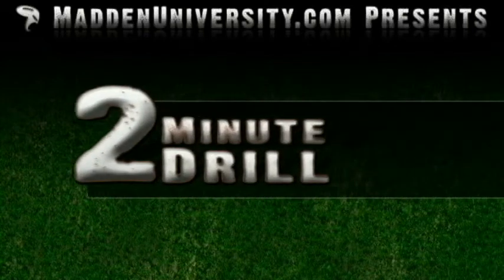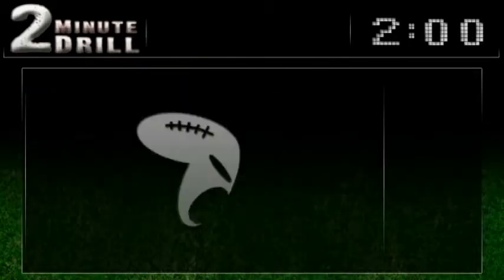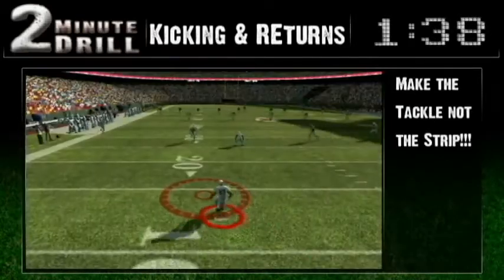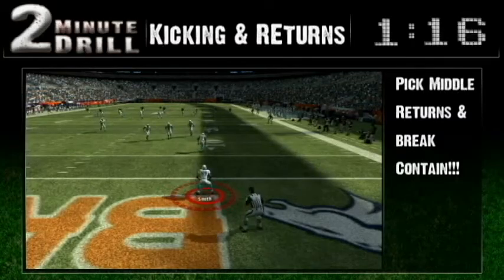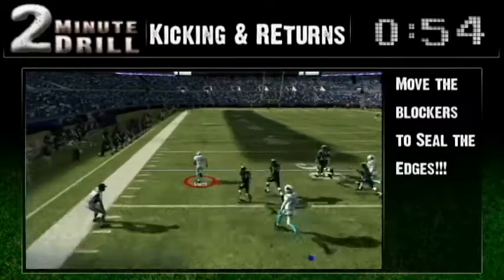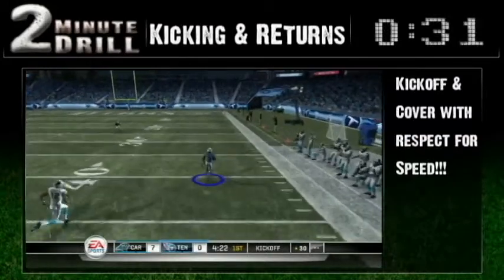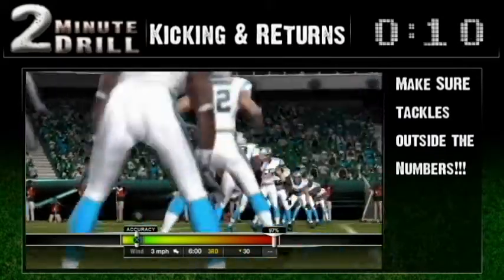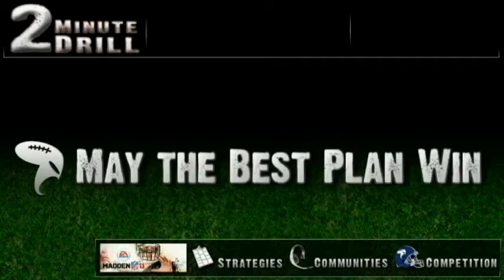2 Minute Drill #1 - Kicking & Returns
MaddenUniversity.com presents the first 2-Minute Drill.  We kick off the fastest 2 Minutes in Madden with some quick pointers about Kickoffs and Returns that will help you light up the scoreboard, while keeping your opponent off of it.